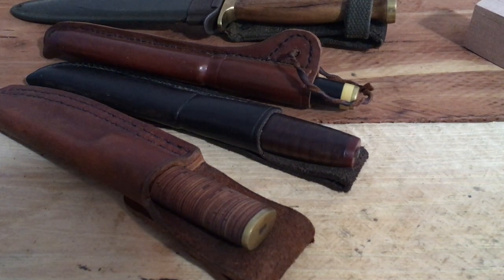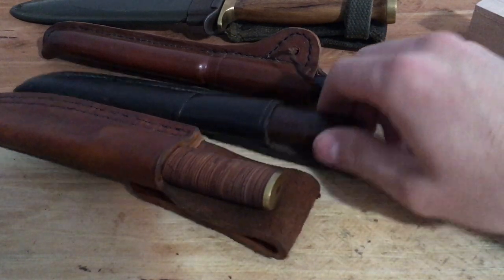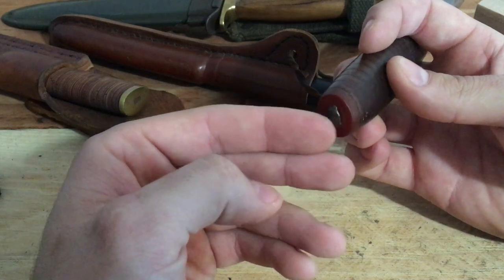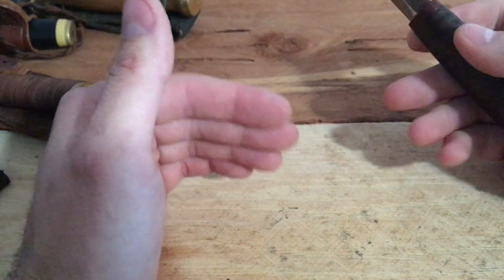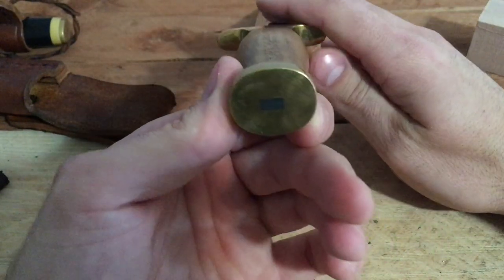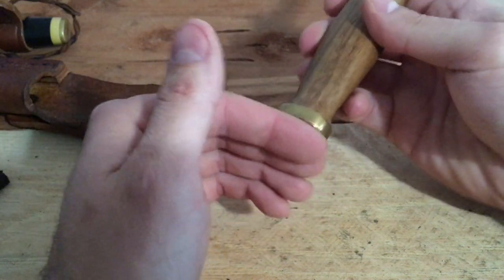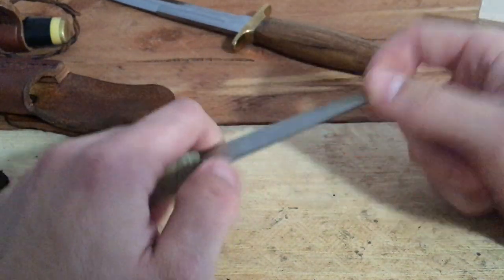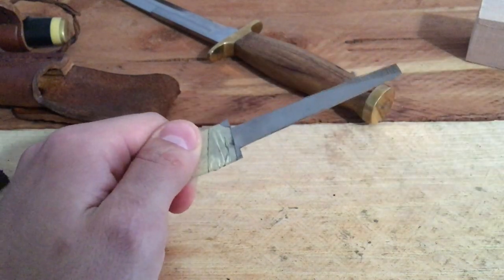A look at peened tangs vs. threaded tangs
A description of peened vs. threaded tangs in knives and swords for a friend.